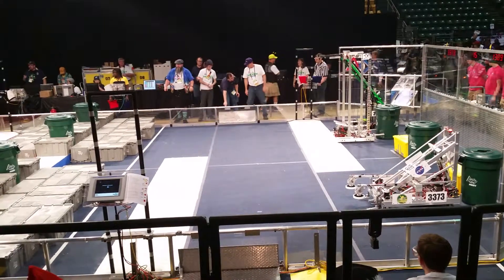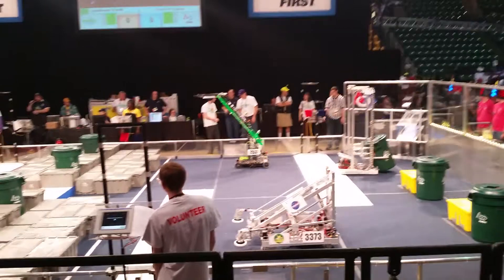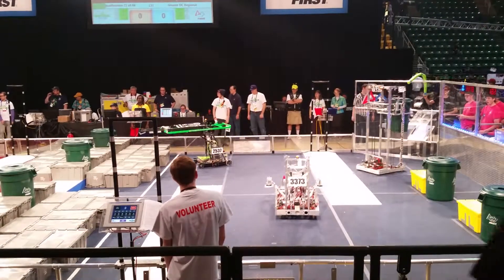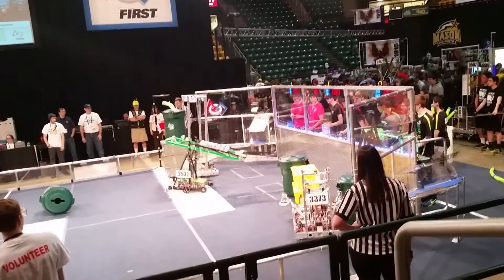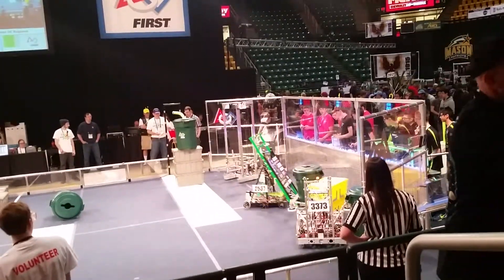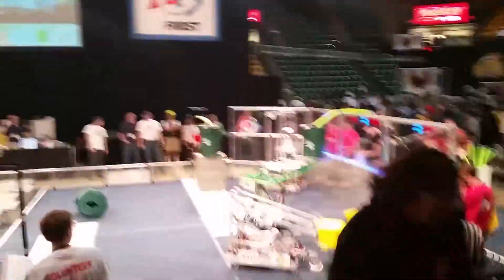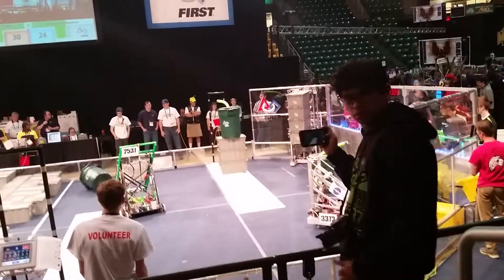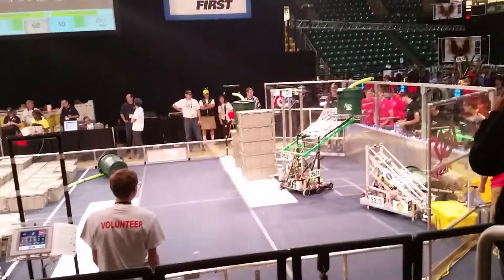DC Regional 2015 - Team 1389 qualification match 72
2015 DC regional qualification match 72. 1389 was teamed up with FRC2537 and FRC3373